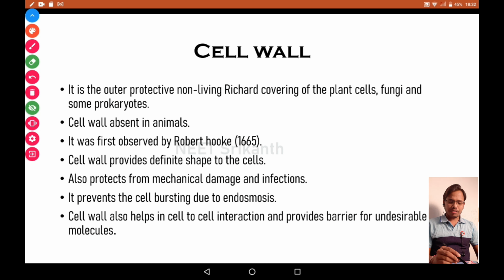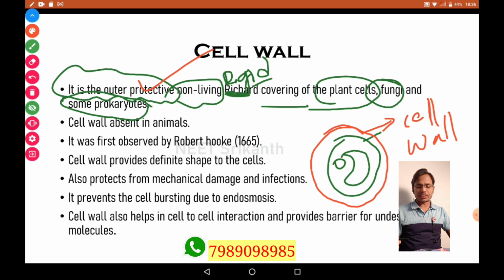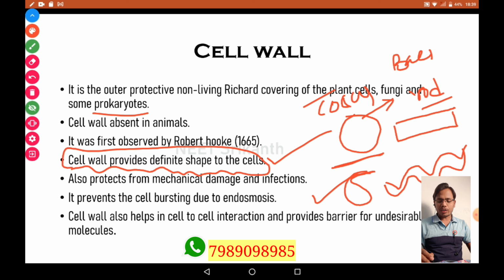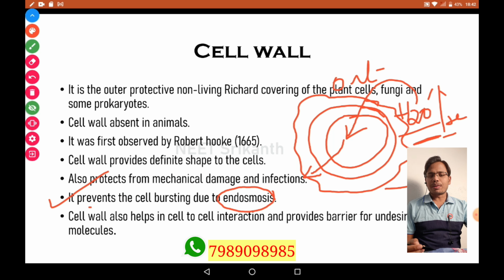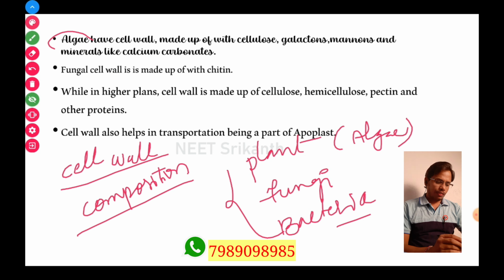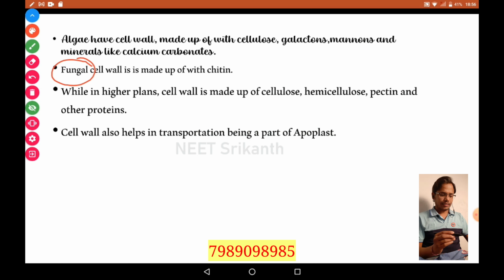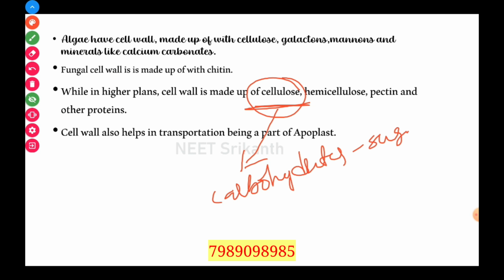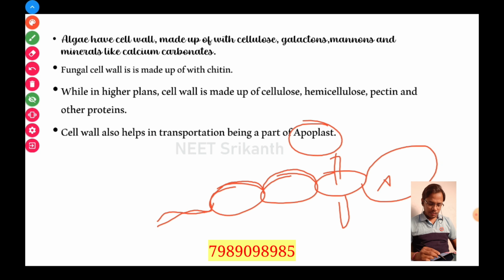Cell Wall | cell wall class 11 | cell wall class 11 biology || ncert || Part-1_By Neet_Srikanth